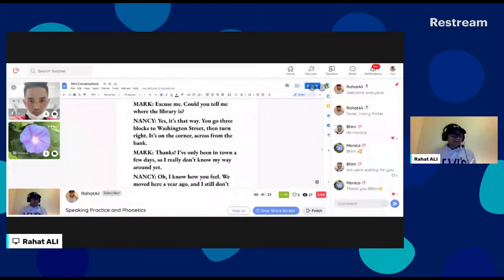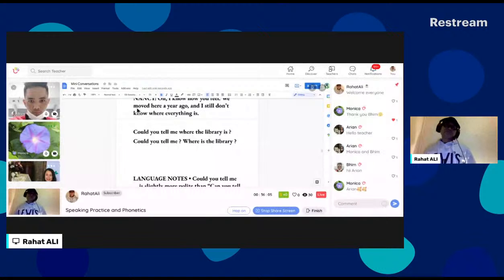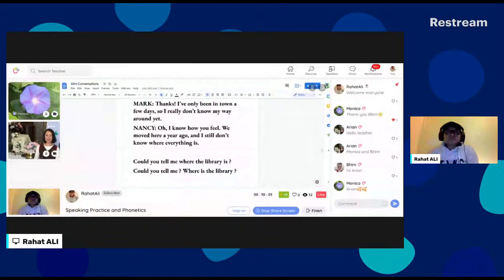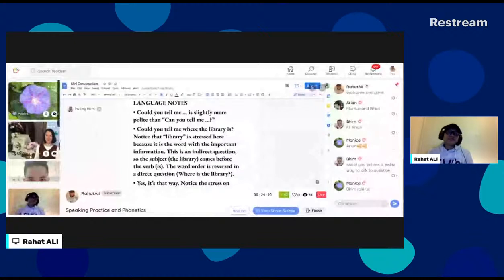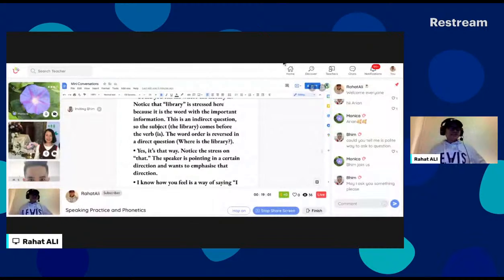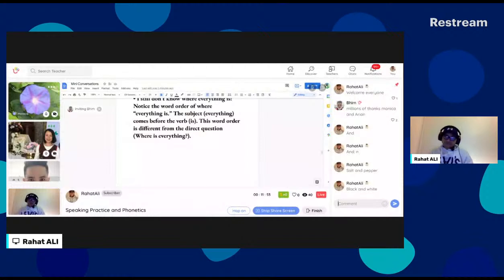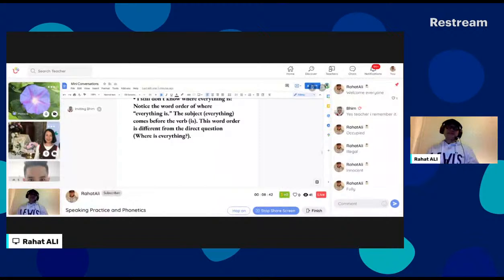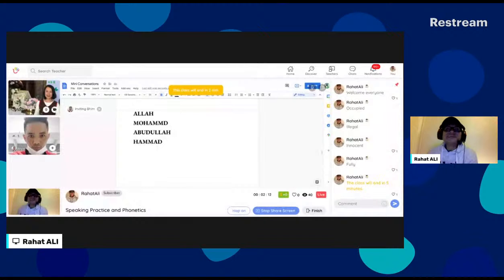RahatAli's LiveStream from the Hallo App: Speaking Practice